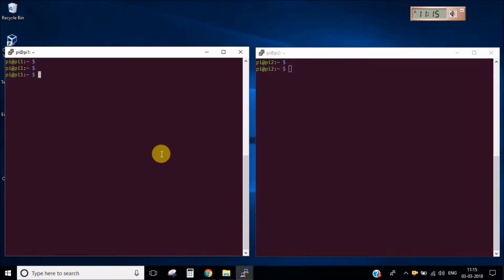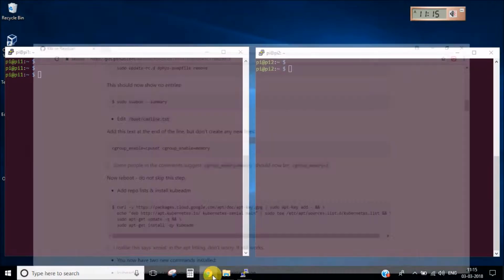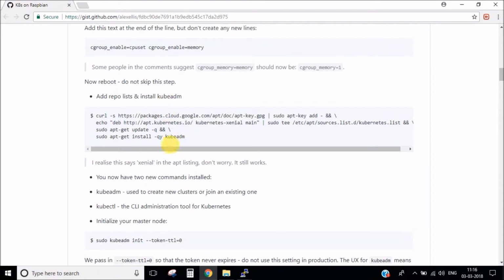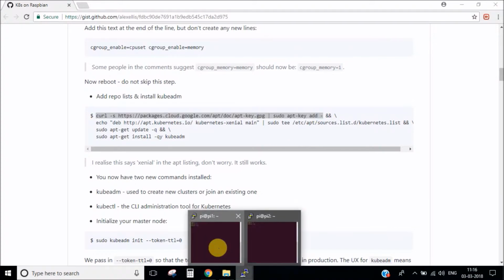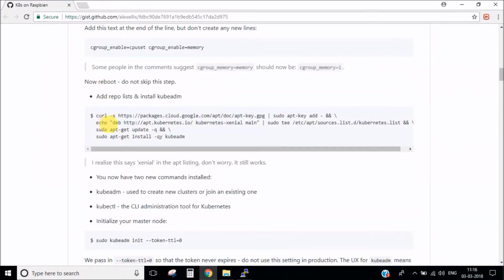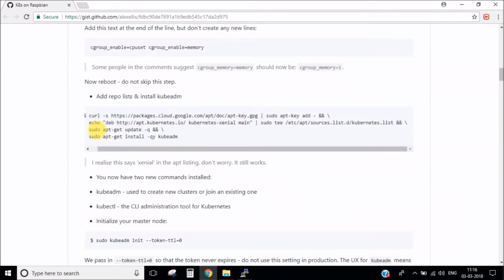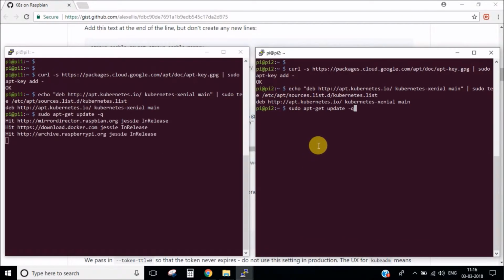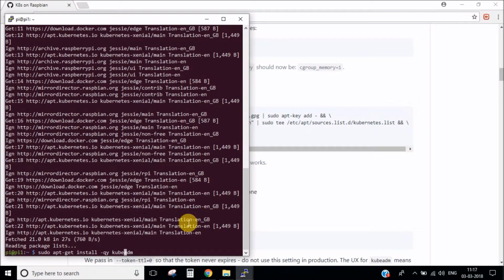Kubernetes on Raspberry Pi Ep.3 | Kubernetes Installation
This video explains how you can install kubernetes in Raspberry Pi.

Commands:
1. curl -s | sudo apt-key add
2. echo "deb kubernetes-xenial main" | sudo tee /etc/apt/sources.list.d/kubernetes.list
3. sudo apt-get update
4. sudo apt-get install -y kubeadm